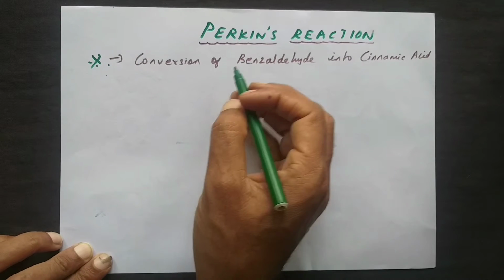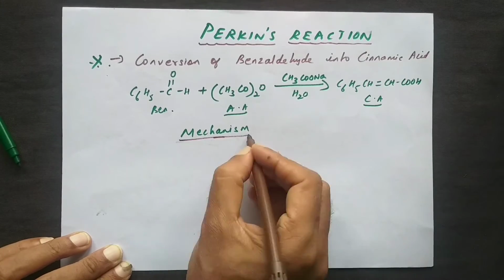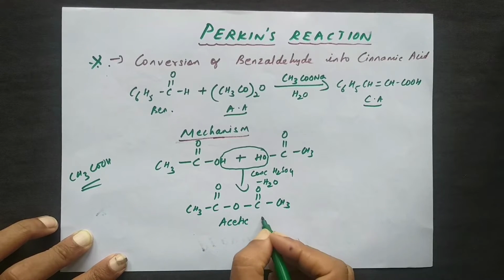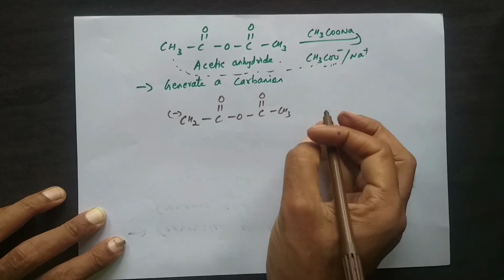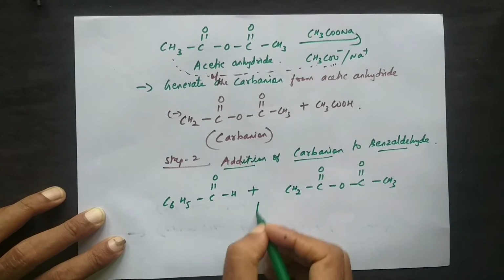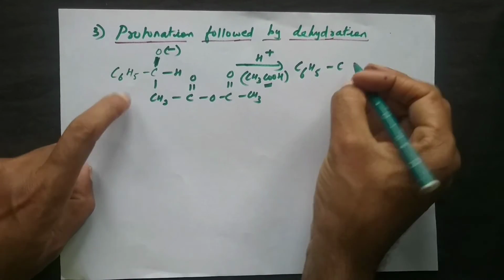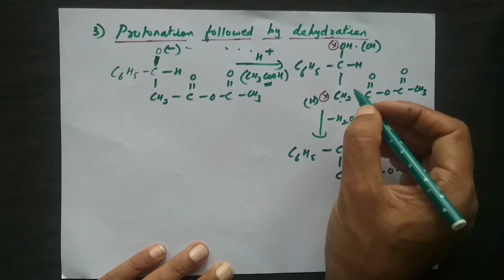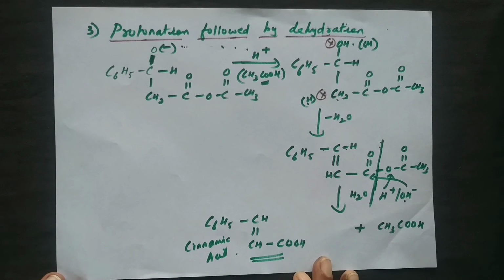Perkin's Reaction || Mechanism || NEET / IIT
In this video we will look about Perkin's reaction and Mechanism in detail.